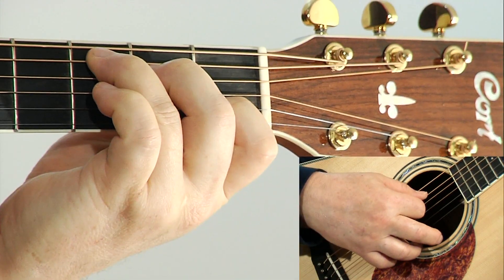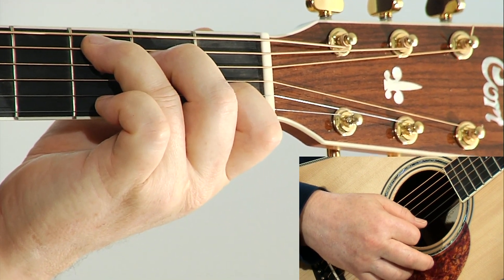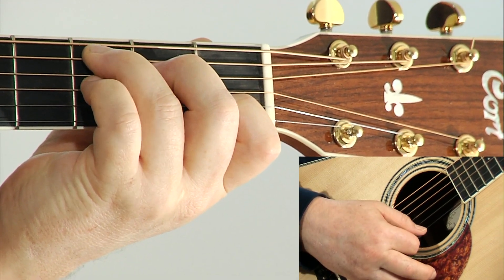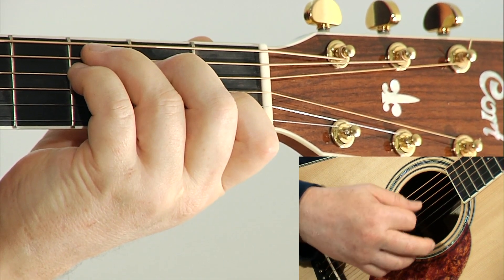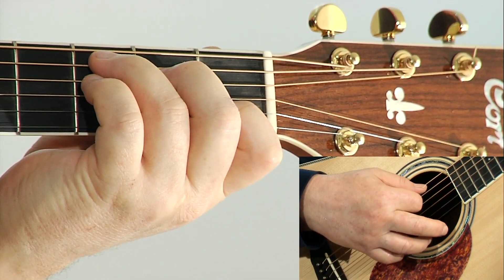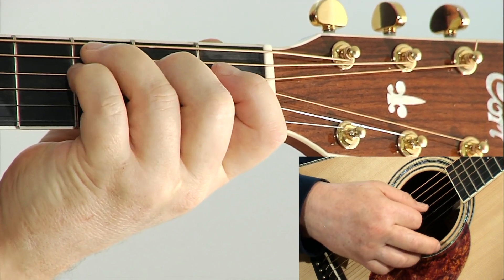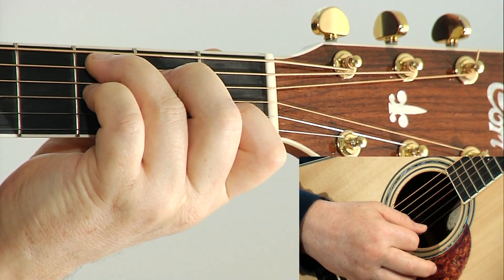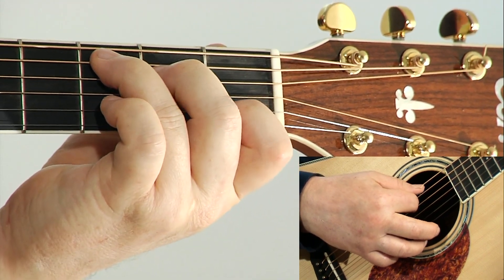Ep.268 | Adding Colour to the C major chord using the scale degree numbers - Intermediate I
In this session, we cover some nice simple colours that can be added to a basic major triad, the C major.   We examine the C sus4, C2, C maj7 and C add 9.  Remember that chords are spelled using scale degree numbers.

Amazon US
▷ Guitar Triads
▷ Guitar Scales
▷ Guitar Essentials Level 1
▷ Essentials for the Improvising Guitarist

Amazon Canada
▷ Guitar Triads
▷ Guitar Scales